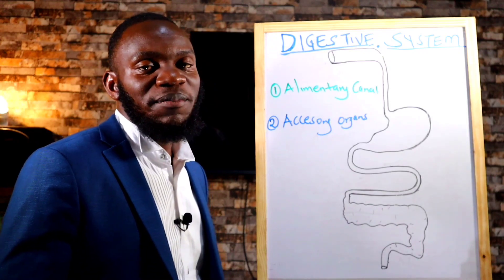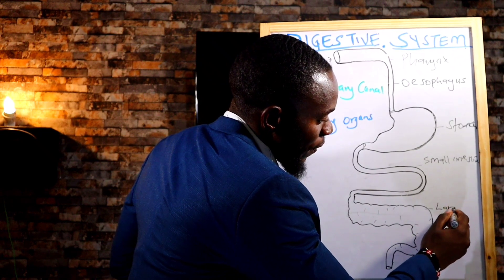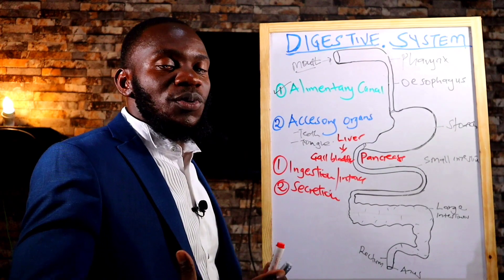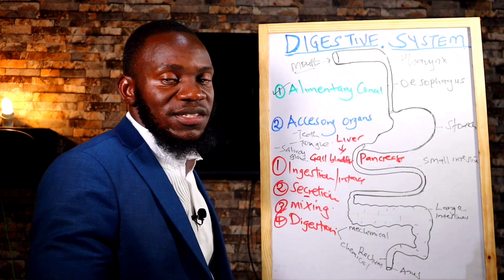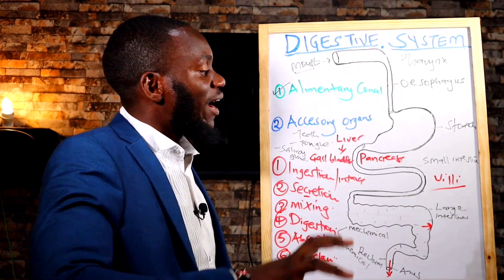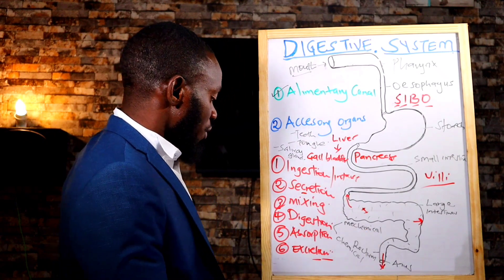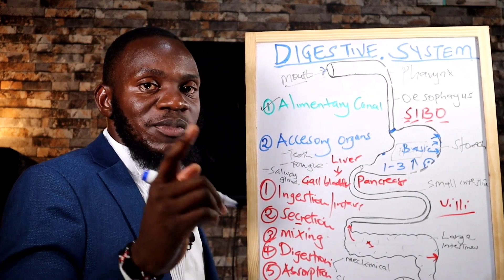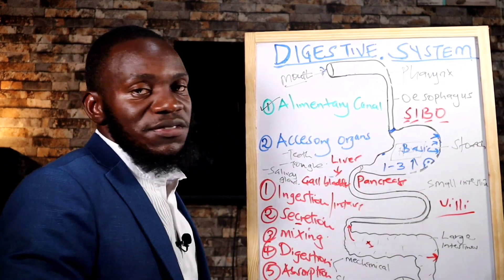The Digestive System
Learn about the digestive system,the problems that occur along the alimentary canal and how to fix them